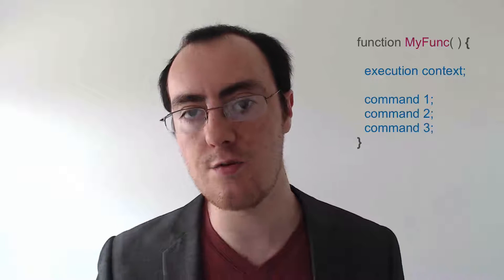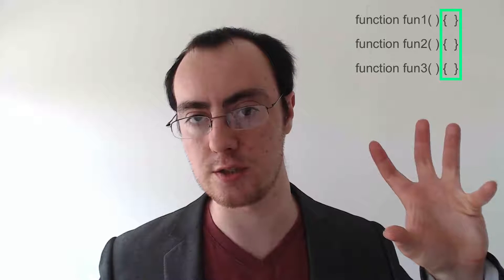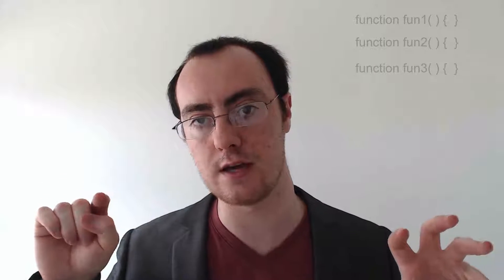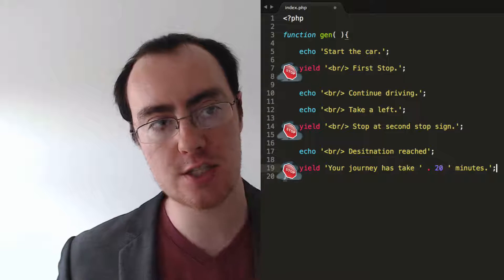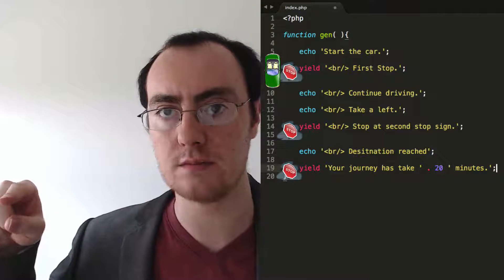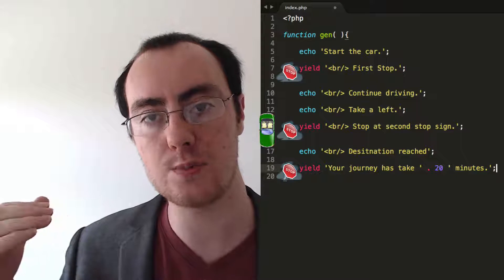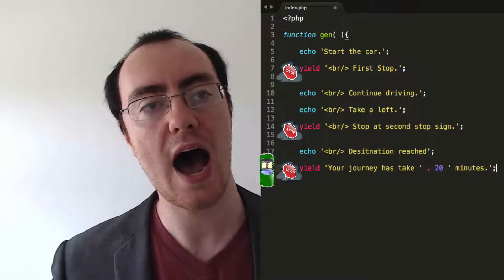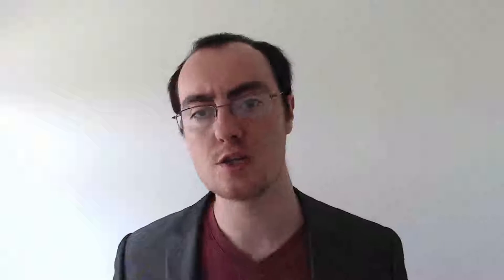What are Generators?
Generator functions are a new way of programming. They allow us to control the execution of a function and even change the state of the function in mid execution.

I'll compare the generator function with a simple analogy; the traffic system. When you drive your car on the road your controlled by the traffic system. Whilst driving you'll eventually come to a stop sign or red light, you yield to allow other traffic to flow. But how does this apply to a generator function? Well in the same way you can stop or tell the generator function to yield; allowing for some other process to take place and come back later to execute more commands in the generator function.